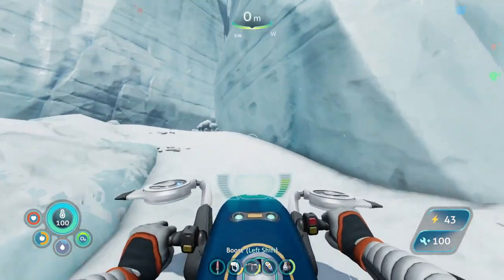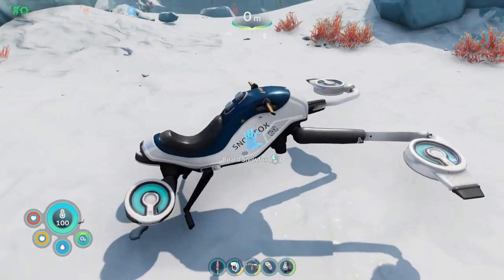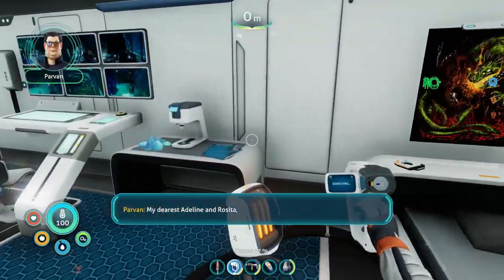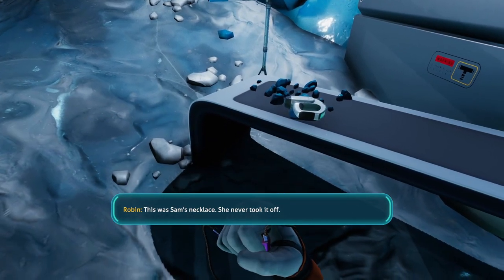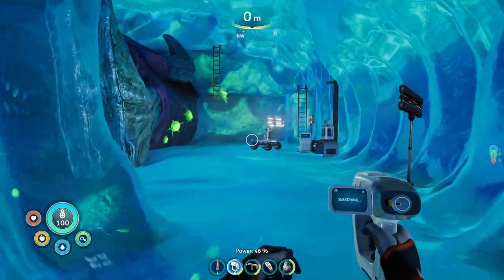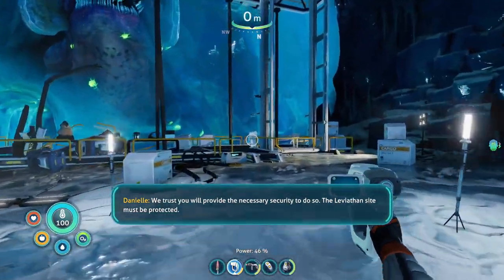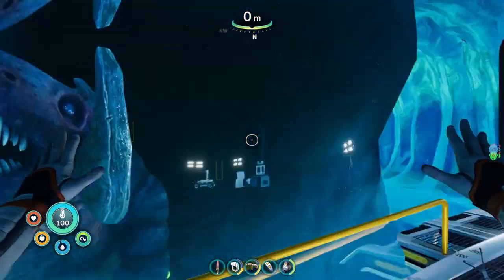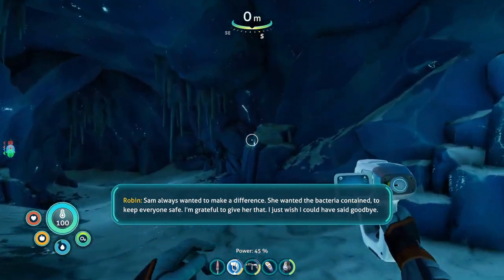Curing The Frozen Leviathan!!! | Subnautica Below Zero - Ep.14